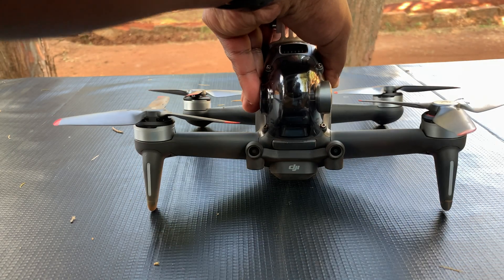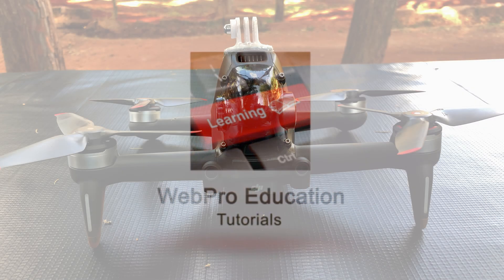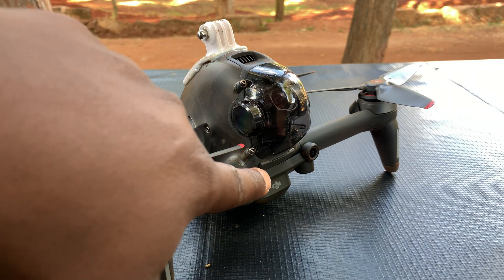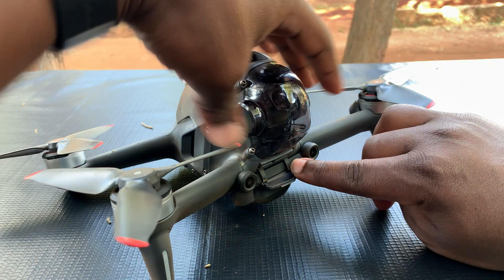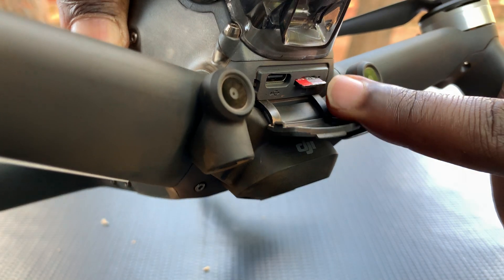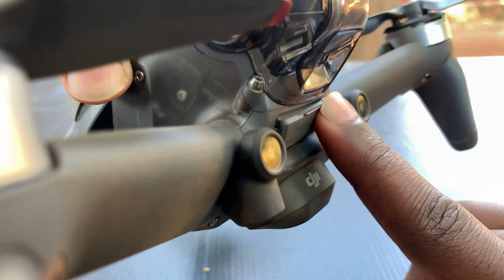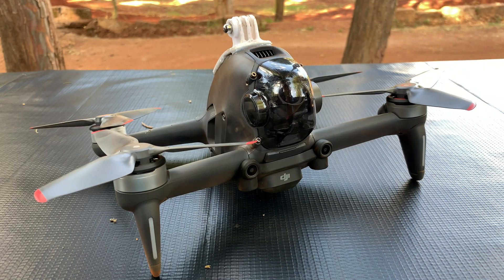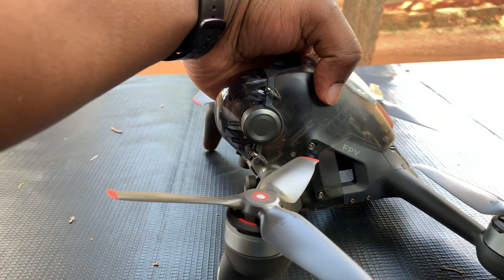DJI FPV Drone - How To Insert and Remove The SD Card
Learn how to insert and remove the SD card on the DJI FPV Drone.  This drone uses a micro SD card up to 256 GB support.

0:00 - Intro
0:13 - Locating the SD card slot on the Drone
0:31 - How to open the SD card slot cover
0:41 - How to Eject the SD card
0:59 - How to insert SD card
1:17 - Outro